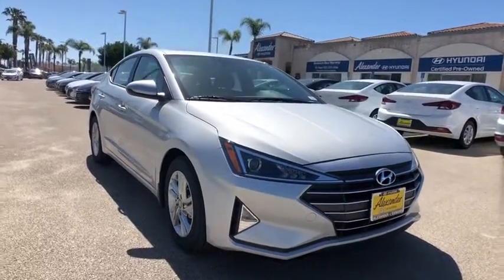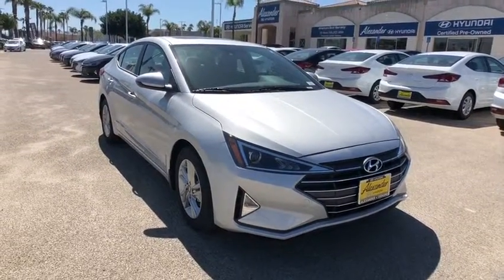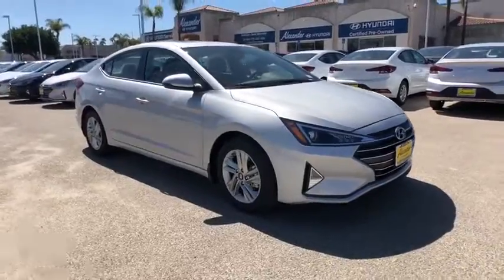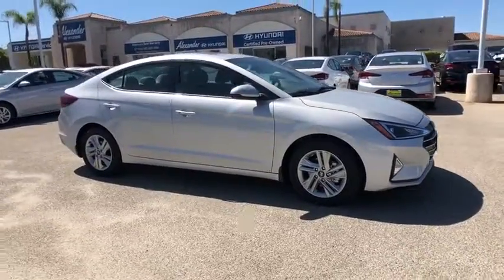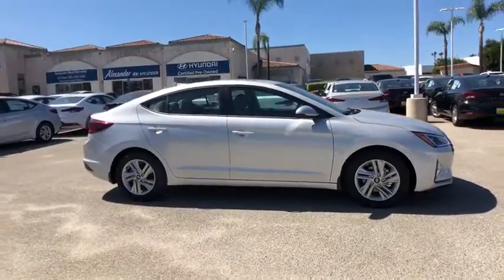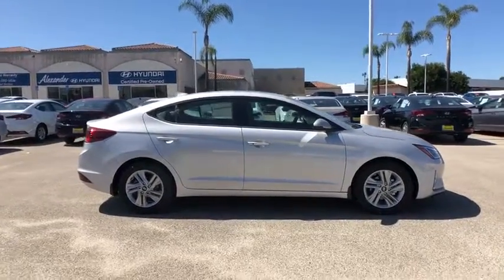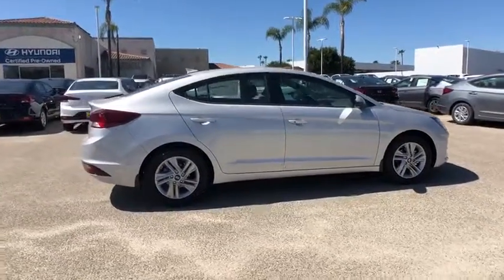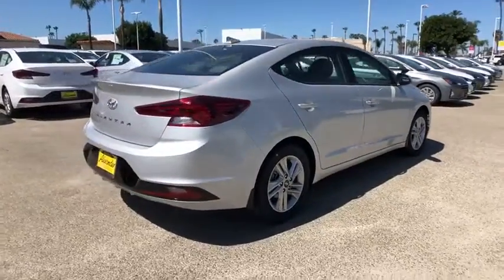2019 Hyundai Elantra Oxnard, Thousand Oaks, Santa Barbara, Ventura, Camarillo, CA KU887360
Silver N 2019 Hyundai Elantra available in Oxnard, California at Alexander Hyundai of Oxnard. Servicing the Thousand Oaks, Santa Barbara, Ventura, Camarillo, CA area.

Symphony Silver 2019 Hyundai Elantra Value Edition FWD Automatic 2.0L 4-Cylinder 28/37 City/Highway MPGbrbrbrBig Discounts, Big Inventory, Big Savings - Alexander Buick GMC Cadillac and Hyundai! Sale Price may include Factory incentives, see dealer for details and additional incentives. Sale Price does not include Fees, Taxes, License or Title Fees.